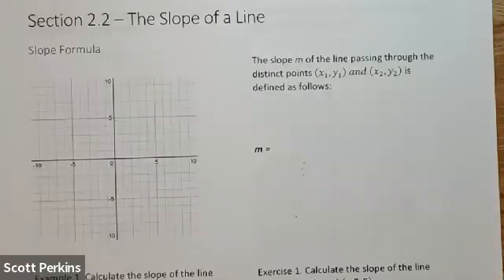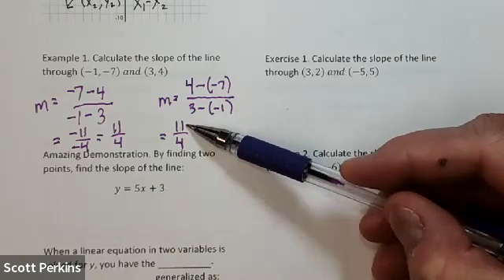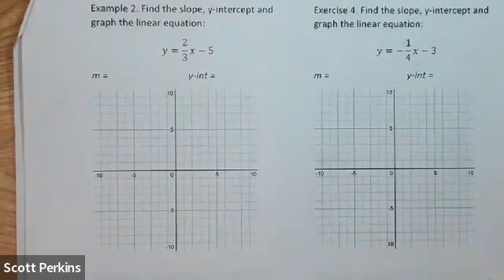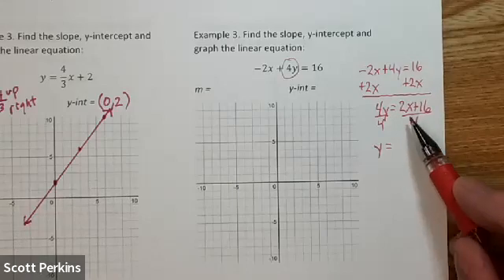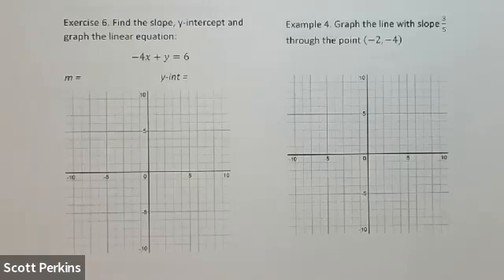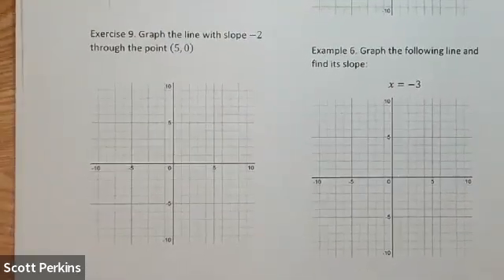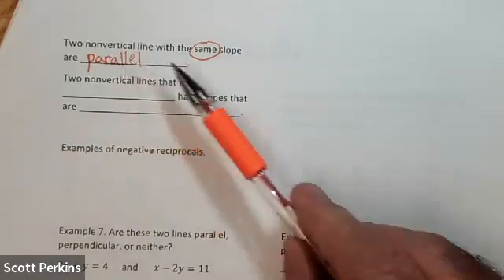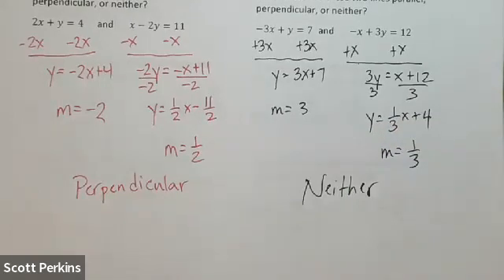MAT 1033 section 2.2 2024-1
This lesson introduces slope and using the slope-intercept equation to graph lines.